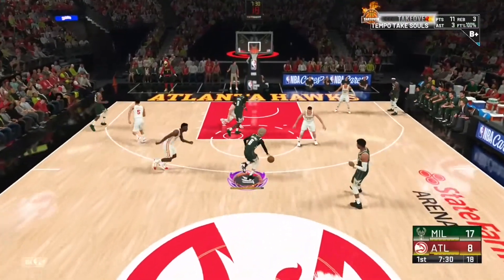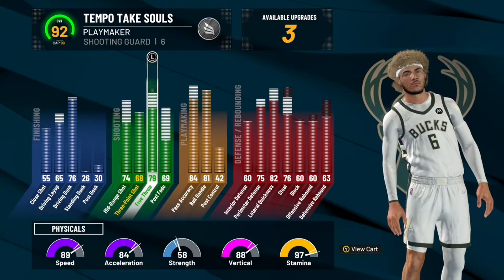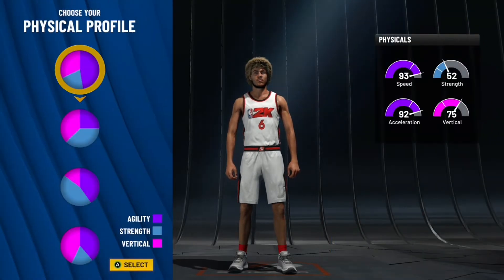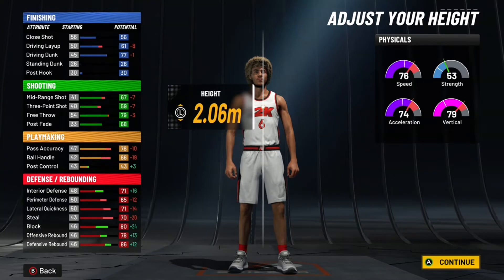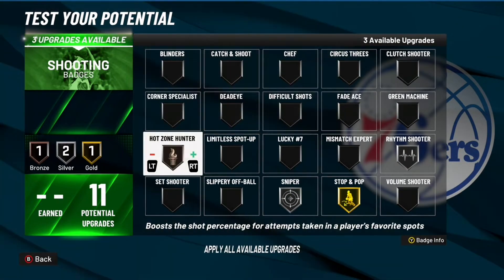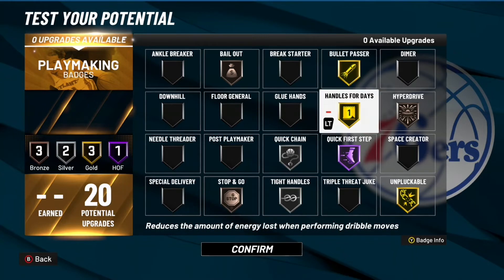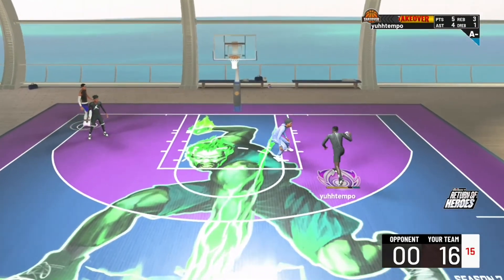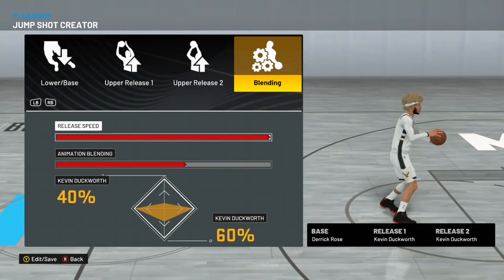*GLITCHED* 4-WAY THREAT BUILD IS UNSTOPPABLE!! BEST BUILD ON NBA 2K22 CURRENT GEN + SECRET JUMPSHOT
1KGRIND🪐✨-yuhhtempo

Timecodes:
0:00 - Intro
1:07 - Creating The Build
2:37 - Best Badges
4:28 - My Jumpshot